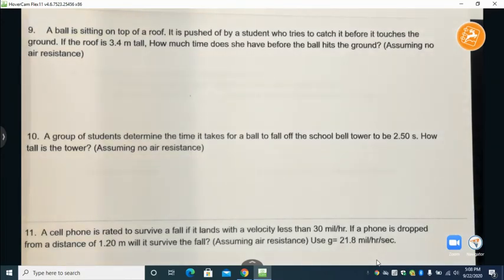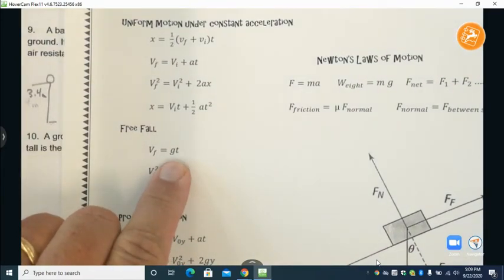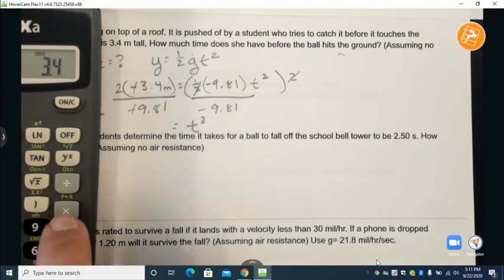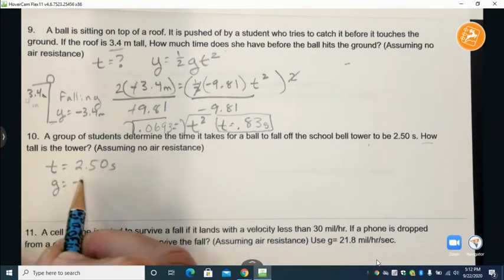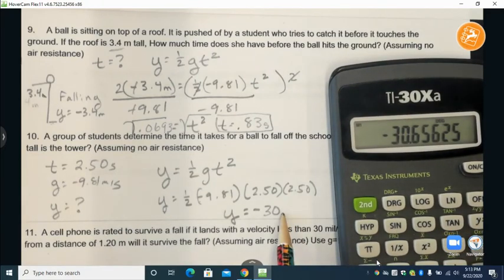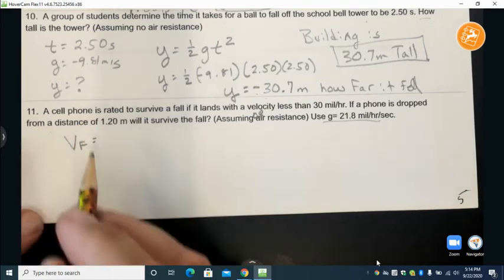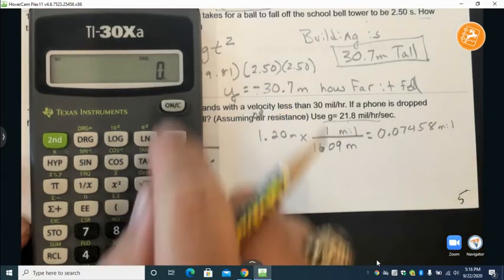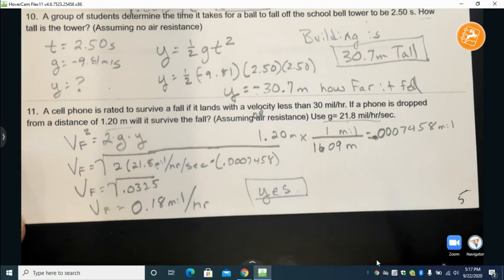review problem set 9-11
Working free fall physics problems